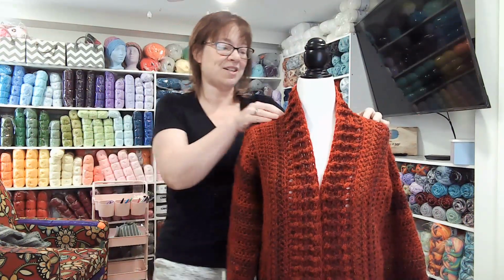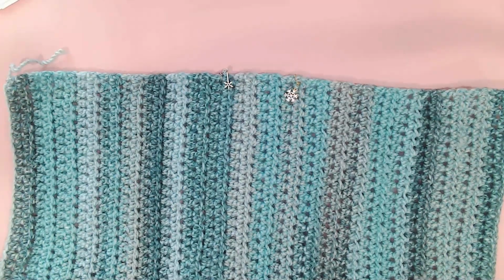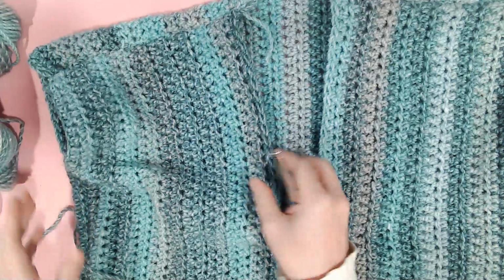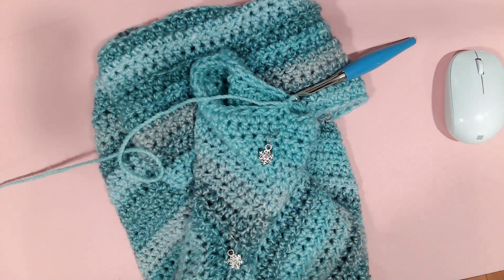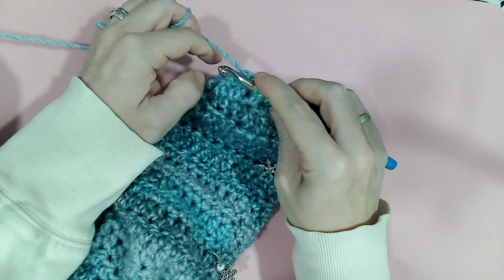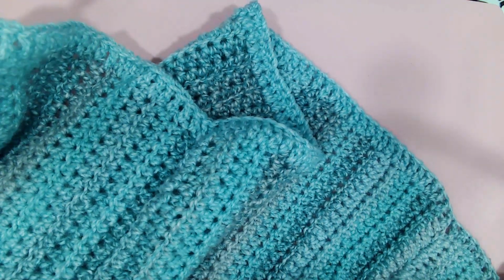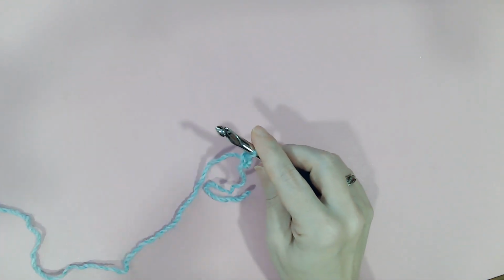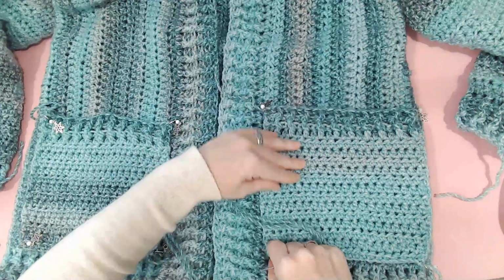Sweater Tutorial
Hope you enjoy my tutorial on my sweater

My Precious Yarnery
North Park Plaza
Brantford Ontario
N3R 7E0
Canada